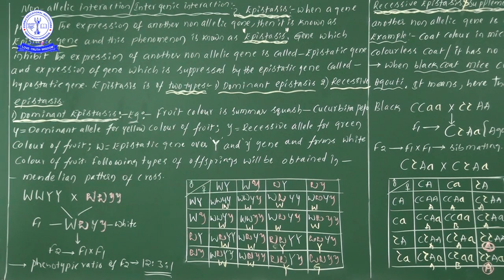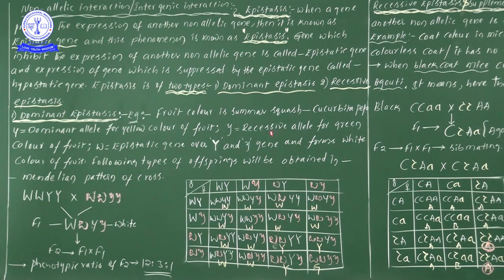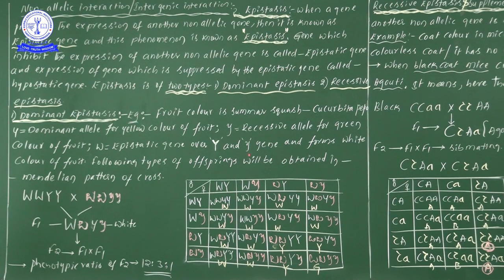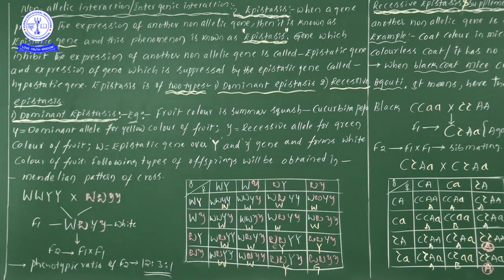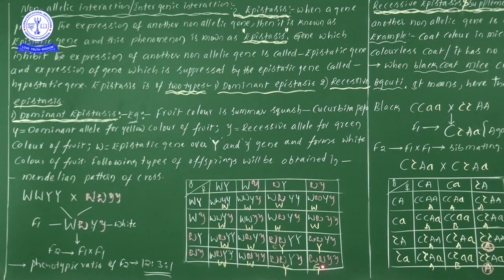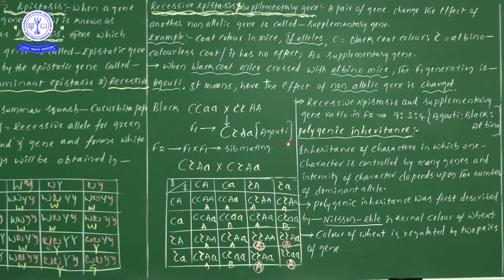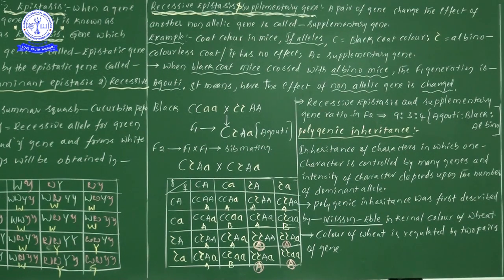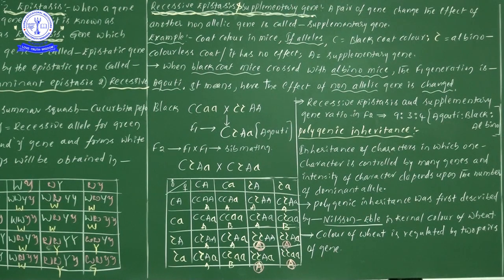BOT 12TH EPISTASIS AND ITS TYPES (NEET - 37)